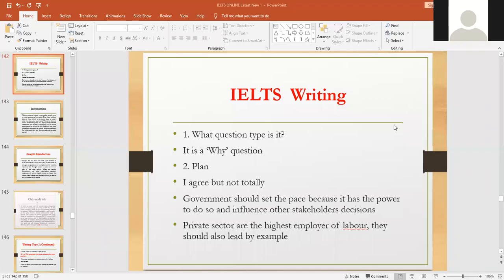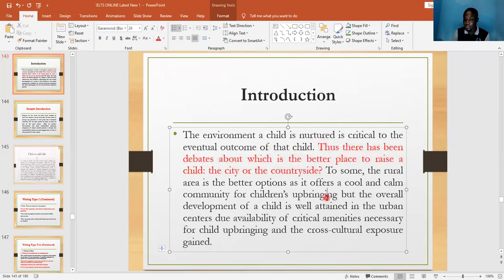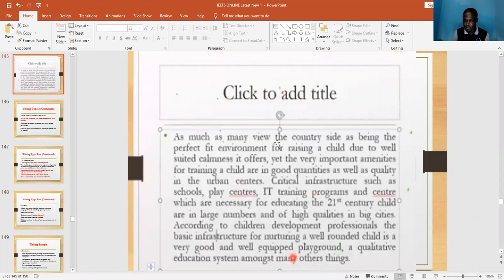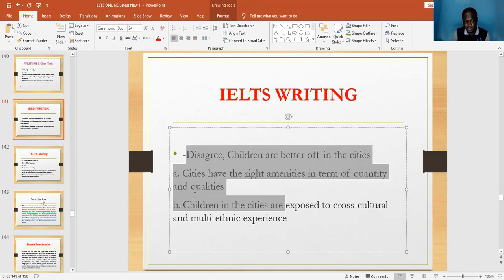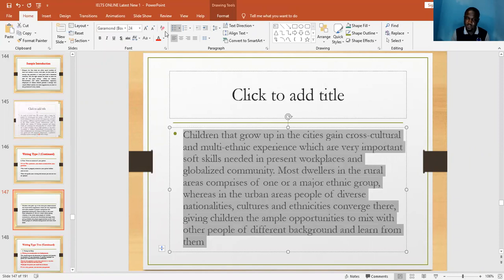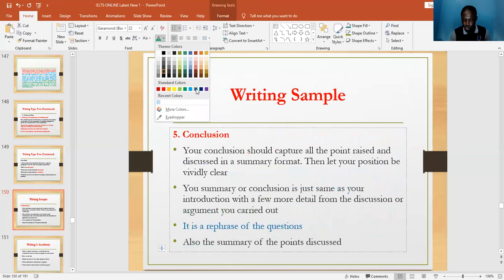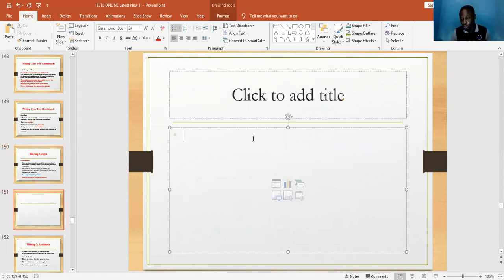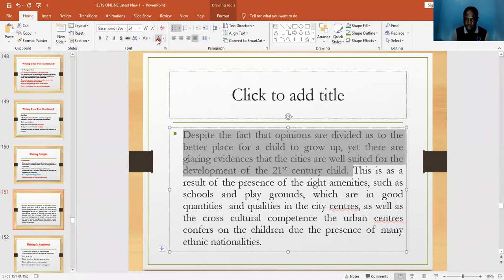IELTS WRITING 2-LIVE CLASS-WRITING Conclusion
IELTS